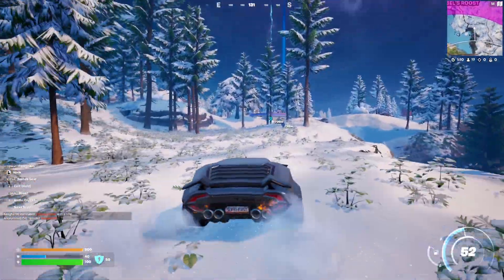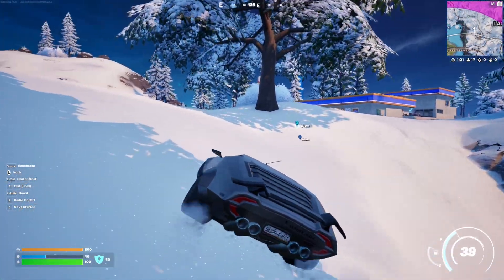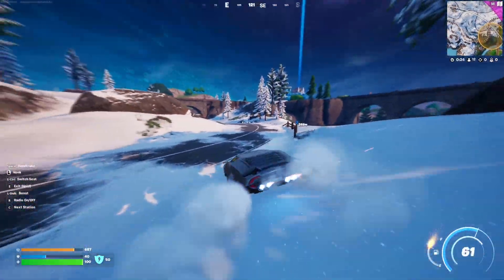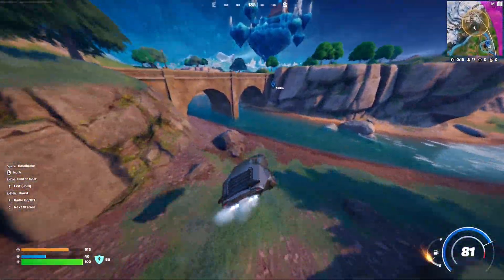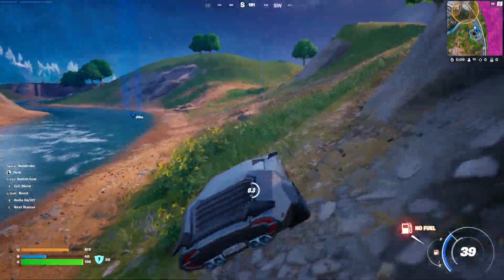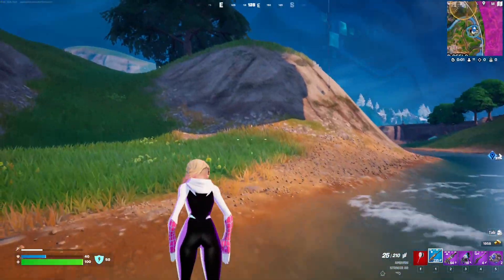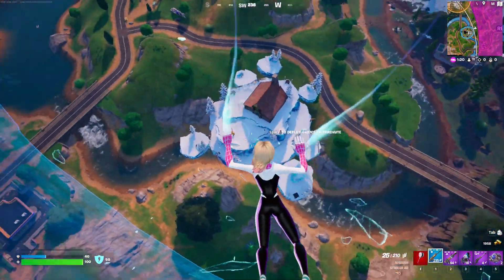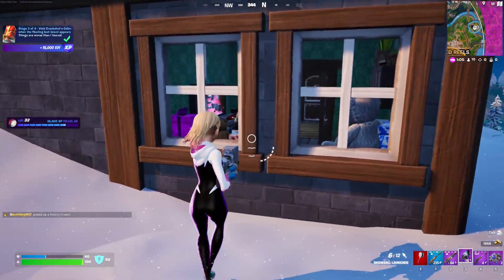How to Visit Crackshots's Cabin When The Floating Loot Island Appears | Fortnite Winterfest